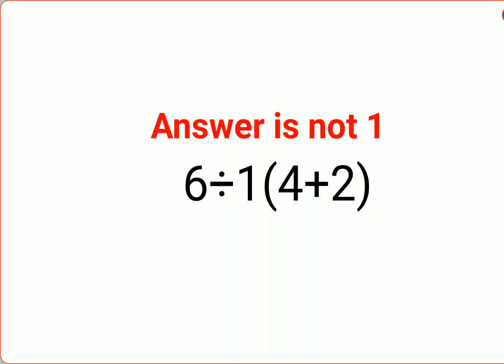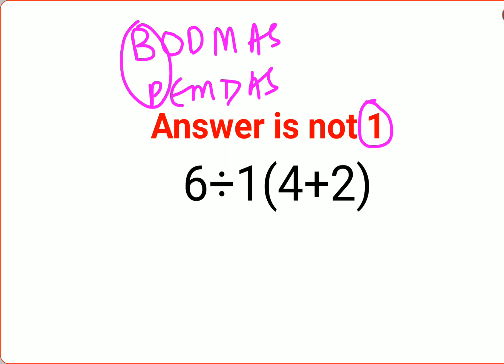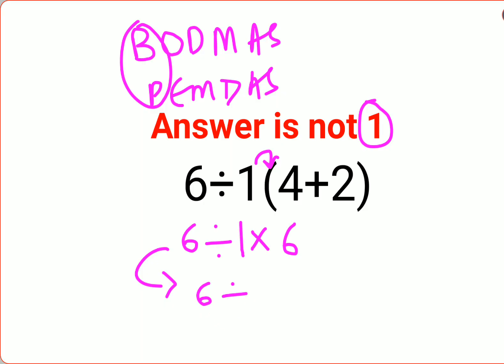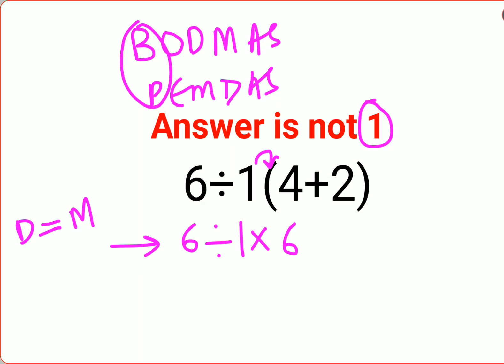6÷1(4+2) The answer is not 1. Many got it wrong! Ukraine Math Test